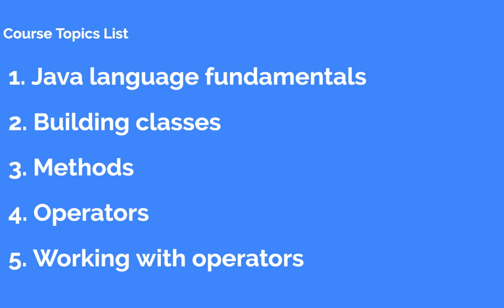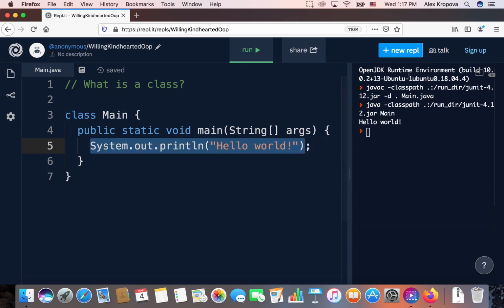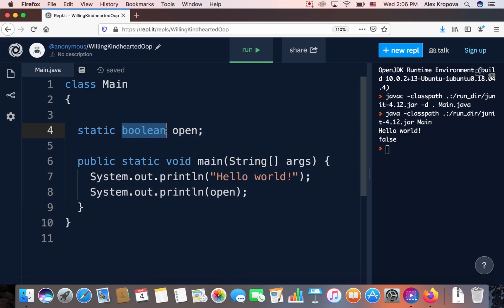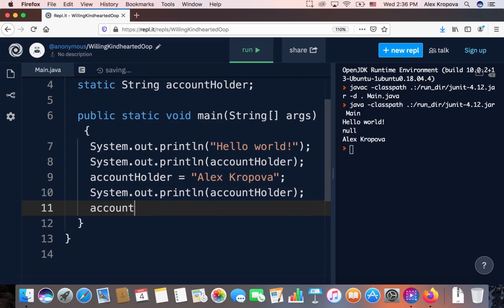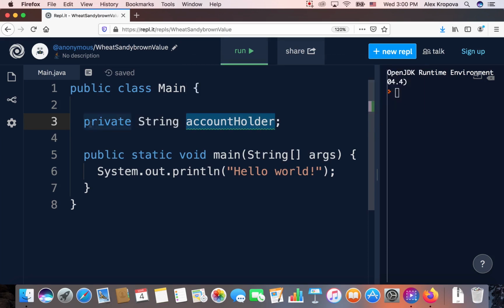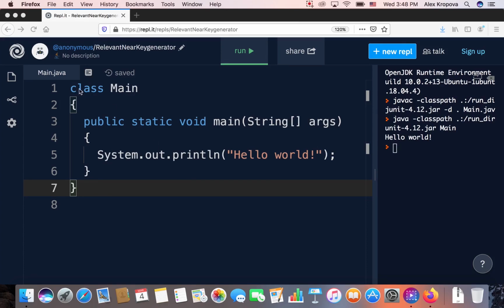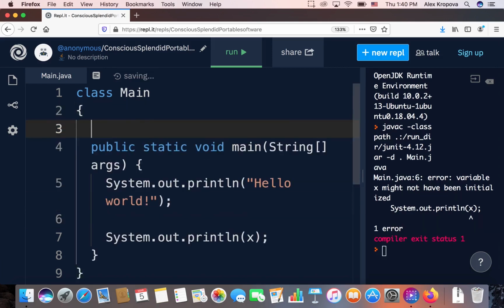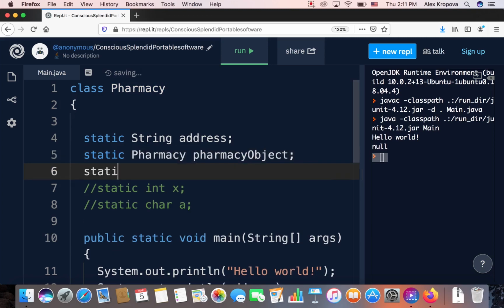Java Tutorial For Beginners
In this video, I will be doing a tutorial about Java.